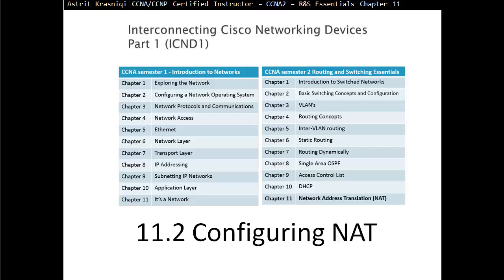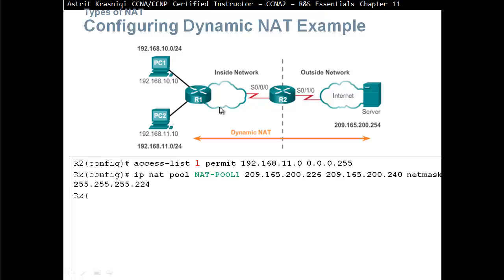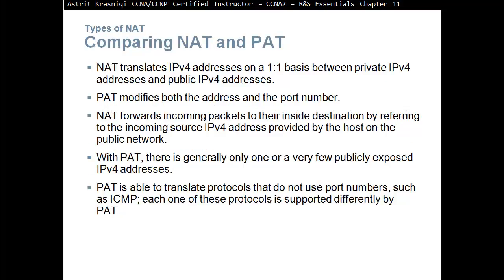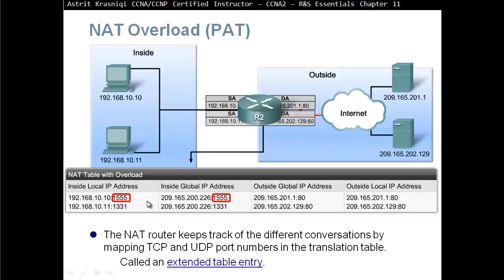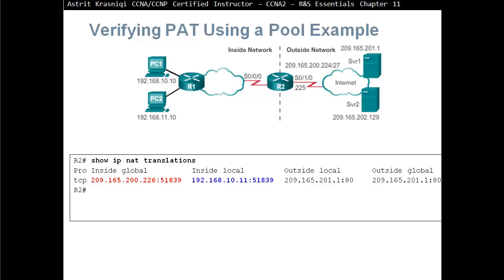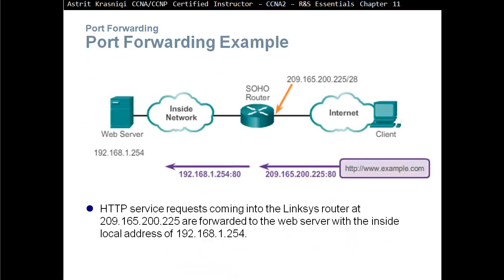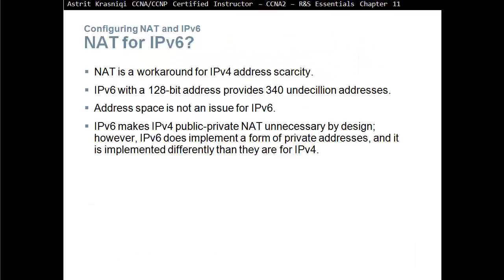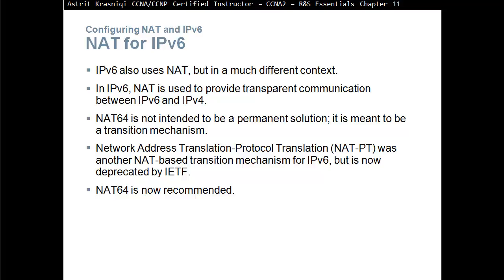11.2 Configuring NAT (CCNA 2: Chapter 11: NAT)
All public IPv4 addresses that transverse the Internet must be registered with a Regional Internet Registry (RIR). However, with a theoretical maximum of 4.3 billion addresses, IPv4 address space is severely limited.
With the proliferation of personal computing and the advent of the World Wide Web, it soon became obvious that 4.3 billion IPv4 addresses would not be enough.
The long term solution was IPv6, but more immediate solutions to address exhaustion were required.
For the short term, several solutions were implemented by the IETF, including Network Address Translation (NAT) and RFC 1918, Address Allocation for Private Internets.
How NAT, combined with the use of private address space, is used to both conserve and more efficiently use IPv4 addresses to provide networks of all sizes access to the Internet.
NAT characteristics, terminology, and general operations.
Three different types of NAT are static NAT, dynamic NAT, and NAT with overloading.
The benefits and disadvantages of NAT.
The configuration, verification, and analysis of static NAT, dynamic NAT, and NAT with overloading.
How port forwarding can be used to access an internal devices from the Internet.
Troubleshooting NAT using show and debug commands.
How NAT for IPv6 is used to translate between IPv6 addresses and IPv4 addresses.

11.3 Troubleshooting NAT
Use show commands to verify NAT operation.